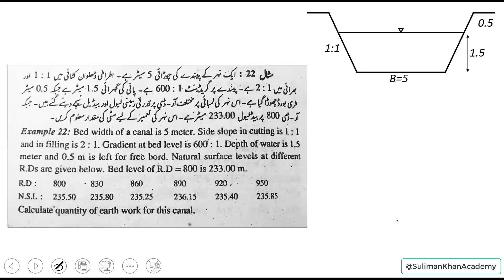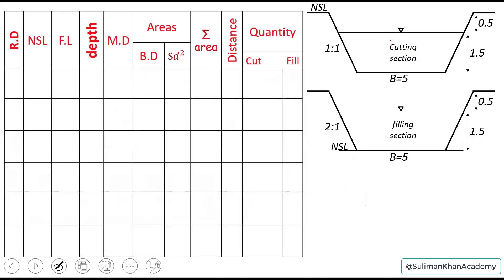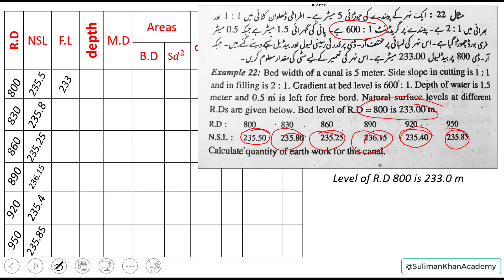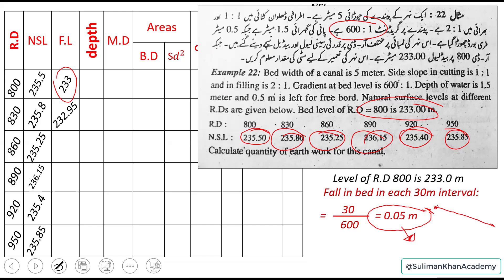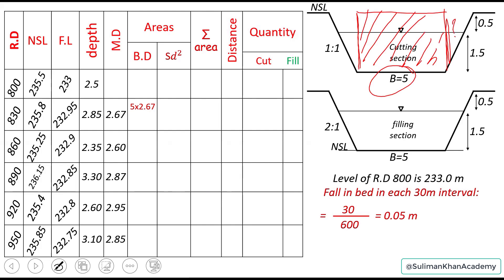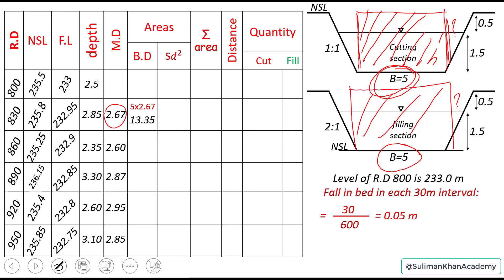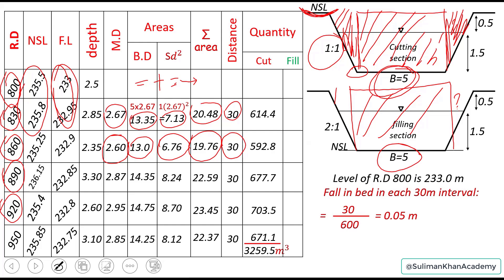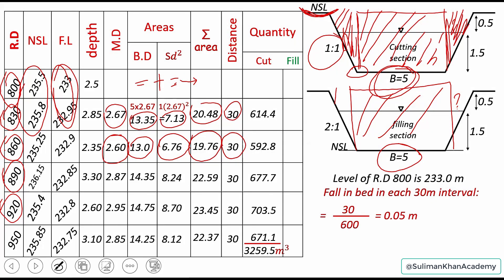cut fill quantity calculation for irrigation canal | quantity survey | civil engineering